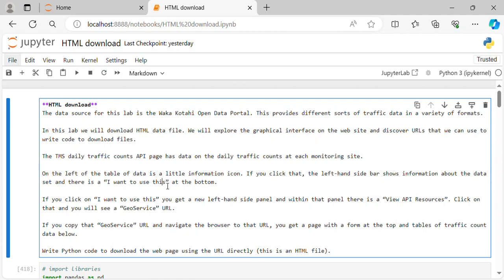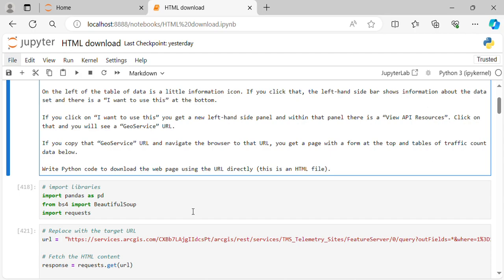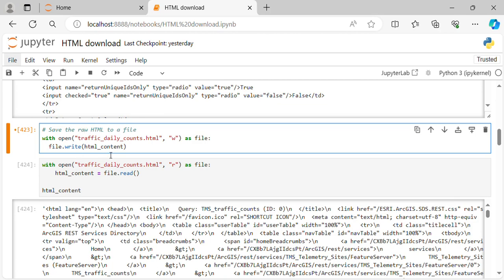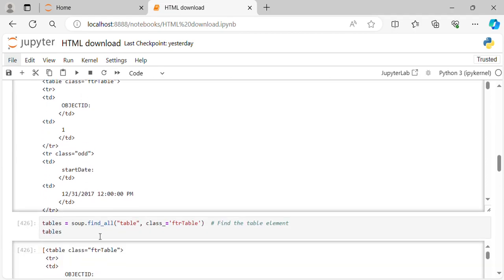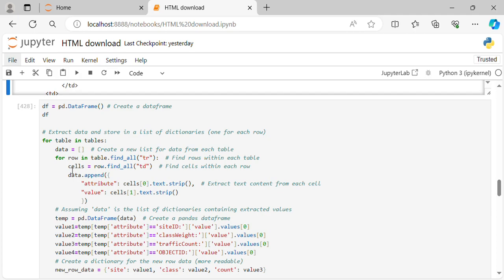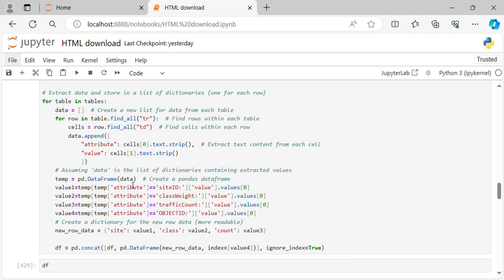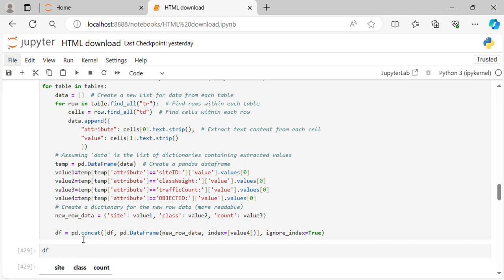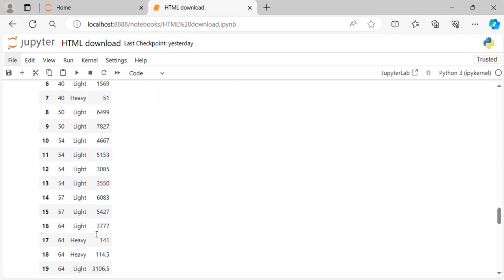extract data from raw HTML web download